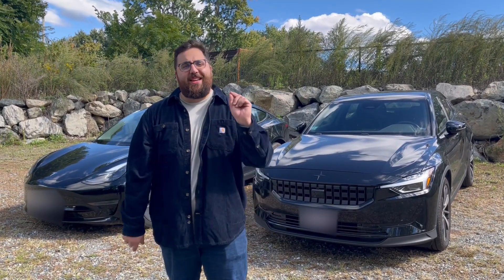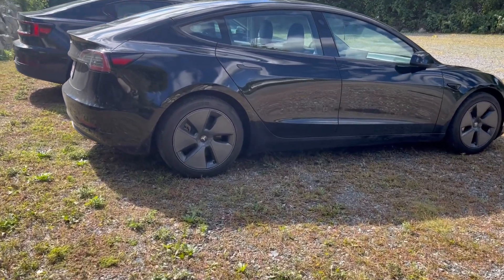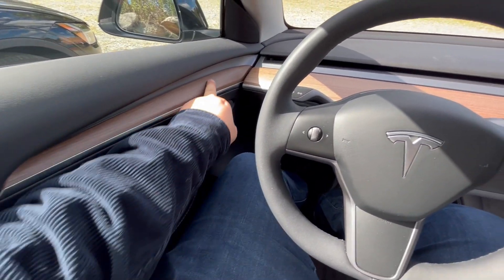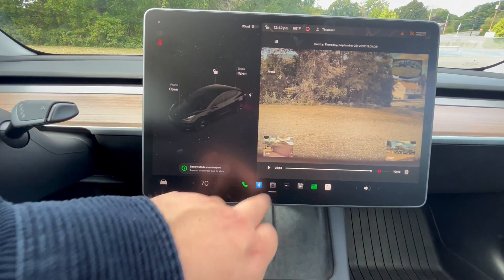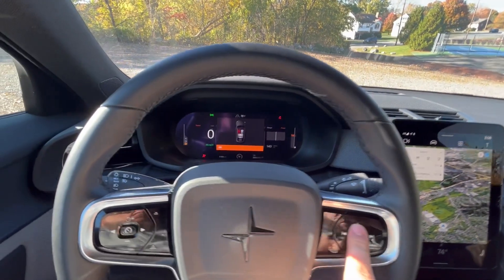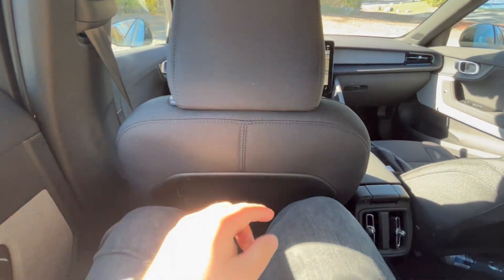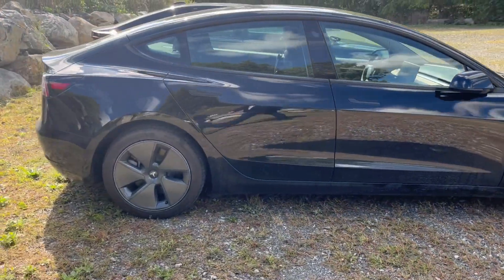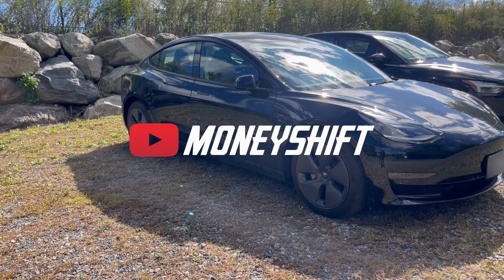2022 Tesla Model 3 RWD vs 2022 Polestar 2: Battle of the Base Models. Which car is the better value?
Moneyshift Crew!

Hello and welcome back to another episode of Moneyshift Files. Today? We compare the Base Model 3, to the Base Polestar 2. Here is the tale of the tape

Price: Tesla $46,990, Polestar $48,400
Range: Tesla 272 miles, Polestar 270 miles

Which do you take?

If you felt inclined to purchase a Tesla due to my videos please considering going through my referral.